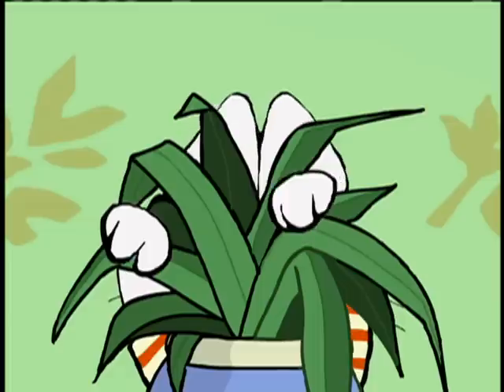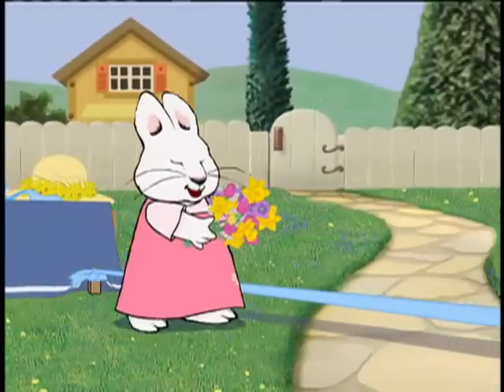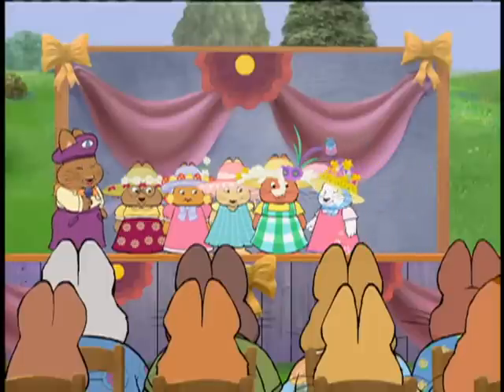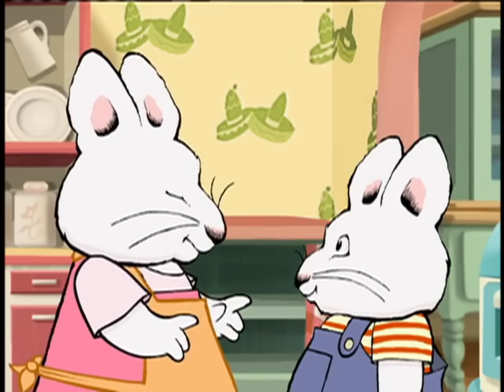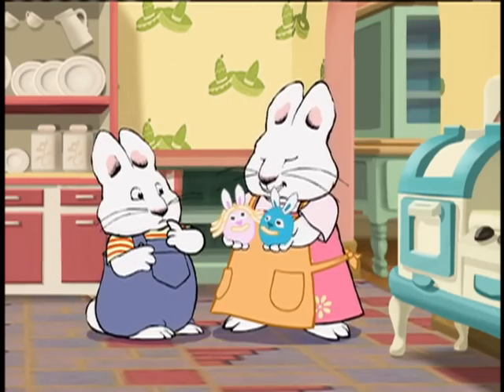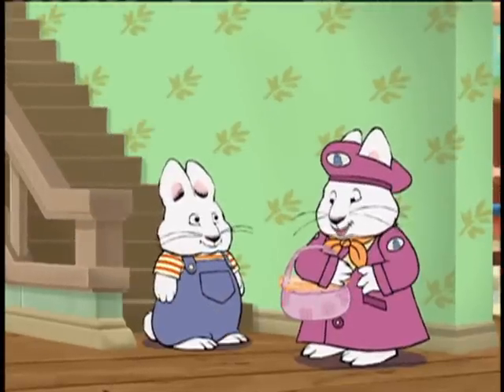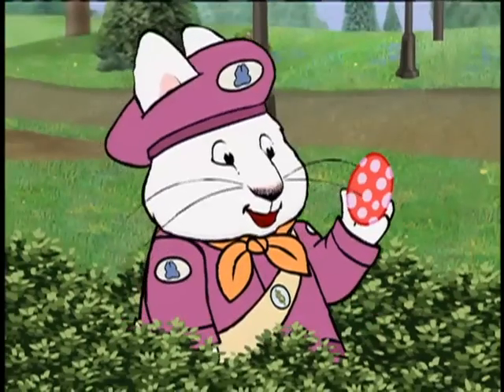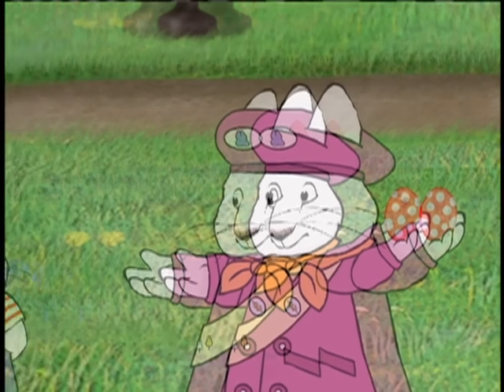Max & Ruby - 30 - Ruby’s Easter Bonnet / Max’s Easter Parade / Max & the Easter Bunny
Ruby’s Easter Bonnet (Granleese) – Ruby is making an Easter Bonnet for the Bunny Scout Easter Bonnet contest. Max is trying to teach Froggy to “hop!” Ruby finally wins top prize for her most original spring Easter Bonnet, when Froggy actually hops right out of her bonnet!

Max’s Easter Parade (Barris) – Ruby is happy decorating Easter Eggs but Max wants a “Parade!” Ruby explains that there’s no Easter Parade, and asks Max to take each egg as she finishes it and put it in a basket to show Grandma. But when Grandma comes, there are no eggs in the basket. Instead, Max has incorporated the eggs and his toys to make his own Easter “Parade!”

Max & the Easter Bunny (Barris) – Ruby and the rest of the Bunny Scouts are eager to participate in the annual Easter Egg Hunt. She explains to Max that the Easter Bunny hides the eggs and it’s their job to find them. But when they start finding the same eggs over and over and their baskets aren’t getting any more fully, they suddenly realize that Max has become the “Easter Bunny!”